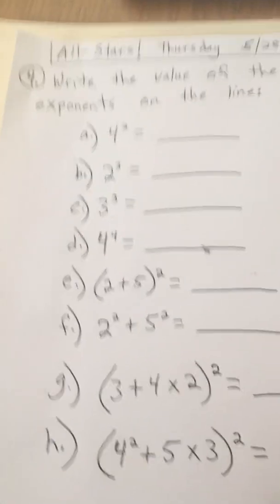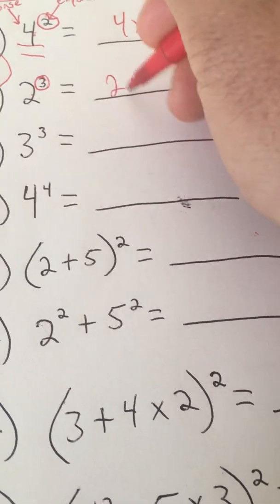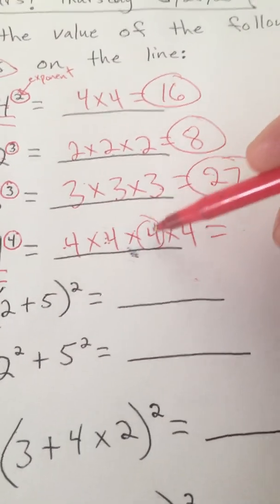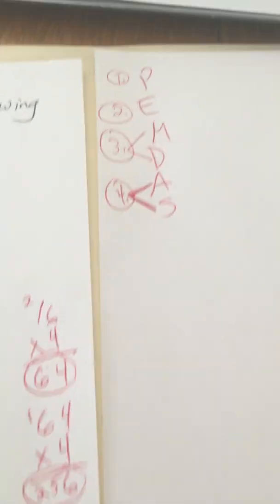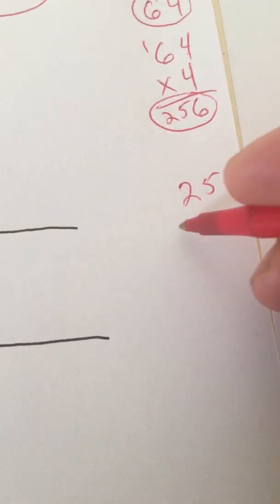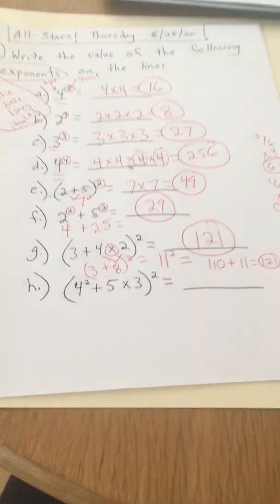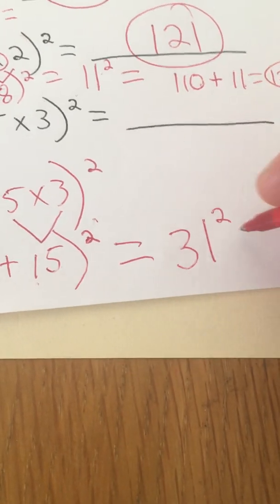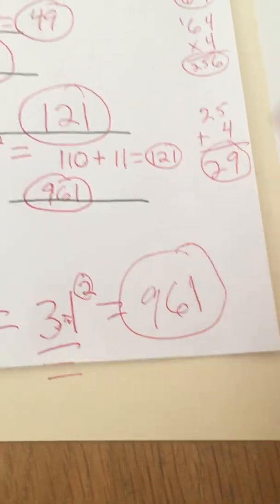All-star challenge! 5/28/20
Get some practice with exponents!